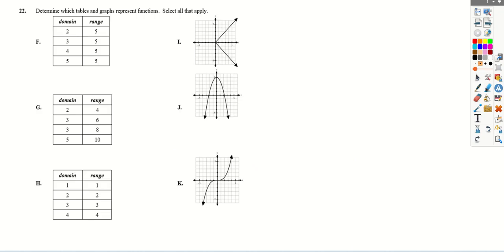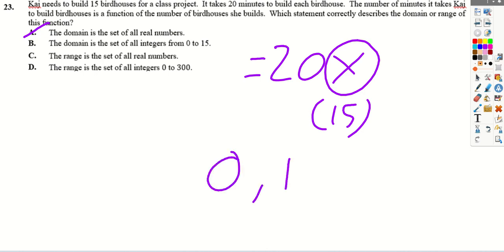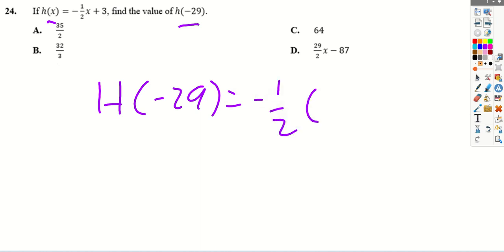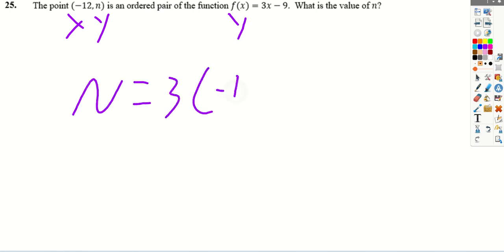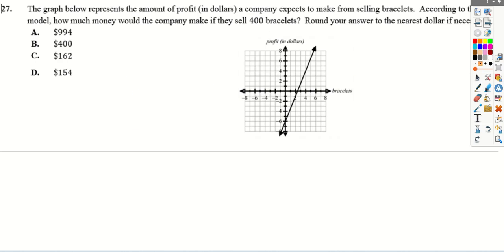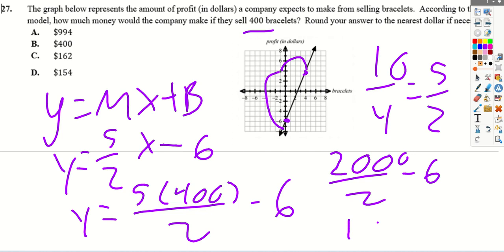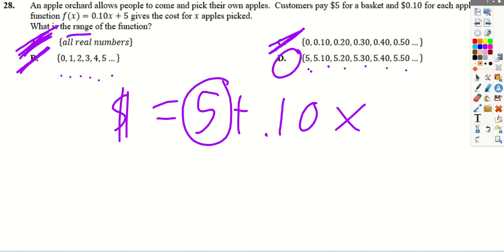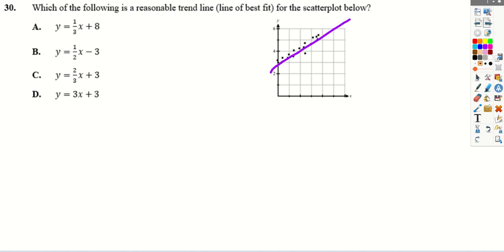EOS Topic 3